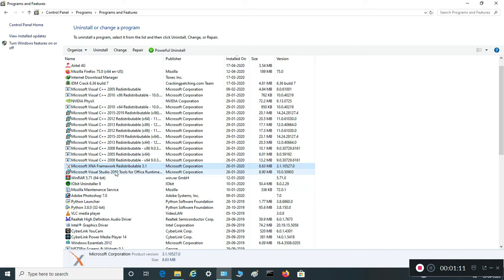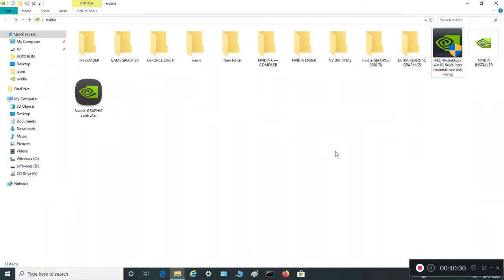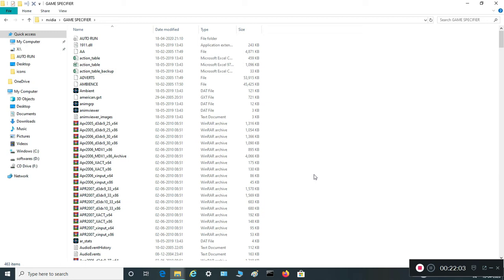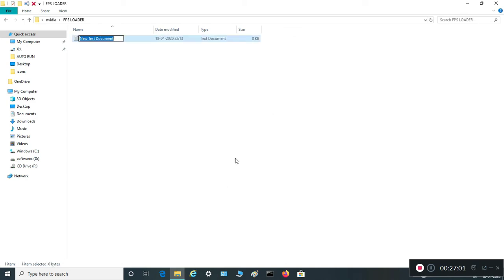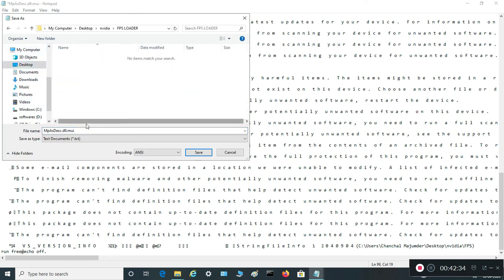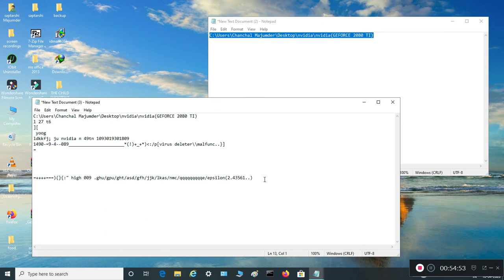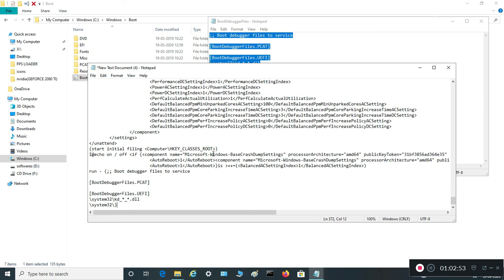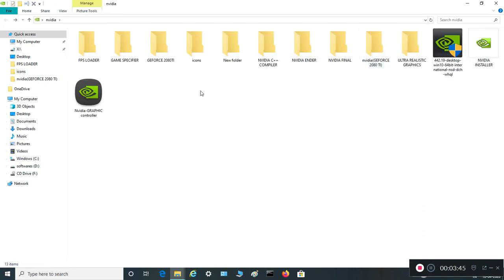Nvidia file programming(at home)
When a crisis hits, we all pitch in with what we have. In response to the current pandemic, NVIDIA is sharing tools with researchers that can accelerate their race to understand the novel coronavirus and help inform a response.

Starting today, NVIDIA will provide a free 90-day license to Parabricks to any researcher in the worldwide effort to fight the novel coronavirus. Based on the well-known Genome Analysis Toolkit, Parabricks uses GPUs to accelerate by as much as 50x the analysis of sequence data.

We recognize this pandemic is evolving, so we’ll monitor the situation and extend the offer as needed.

If you have access to NVIDIA GPUs, fill out this form to request a Parabricks license.

For researchers working with Oxford Nanopore long-read data, a repository of GPU-accelerated tools is available on GitHub. In addition, the following applications already have NVIDIA GPU acceleration built in: Medaka, Racon, Raven, Reticulatus, Unicycler.

Researchers are sequencing both the novel coronavirus and the genomes of people afflicted with COVID-19 to understand, among other things, the spread of the disease and who is most affected. But analyzing genomic sequences takes time and computing muscle.

Accelerating science has long been part of NVIDIA’s core mission. The Parabricks team joined NVIDIA in December, providing the latest tool for that work. It can reduce the time for variant calling on a whole human genome from days to less than an hour on a single server.

Given the unprecedented spread of the pandemic, getting results in hours versus days could have an extraordinary impact on understanding the virus’s evolution and the development of vaccines.

NVIDIA is inviting our family of partners to join us in matching this urgent effort to assist the research community. We’re in discussions with cloud service providers and supercomputing centers to provide compute resources and access to Parabricks on their platforms.

Here are the first partners to offer their support:

    Oracle will provide NGC Machine Images through Oracle Cloud Infrastructure.
    Tencent Cloud, one of the world’s largest cloud vendors, will provide free GPU instances up to 90 days for scientific research institutions participating in the global fight against the pandemic.
    E2E Networks is offering NVIDIA 32GB V100 GPUs for free from its GPU Compute Cloud to any qualified researchers with NVIDIA’s free license to Parabricks.

We’ll update this blog with links to others who can provide cloud-based access to NVIDIA GPUs and this software as those sources become available.

Support links:

    Parabricks documentation
    White Papers on Rapid Genome Mapping

Categories: Research